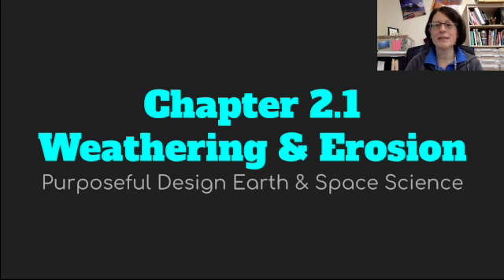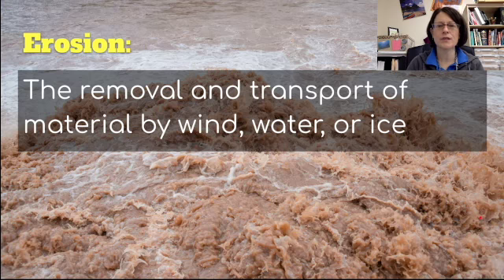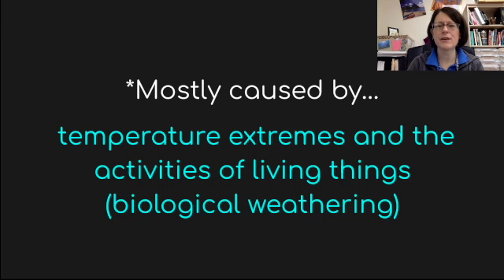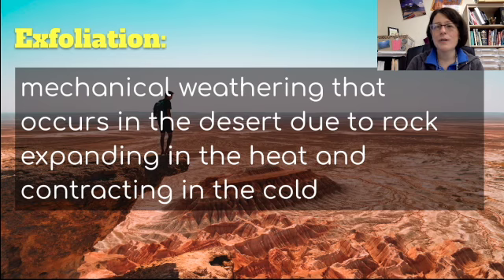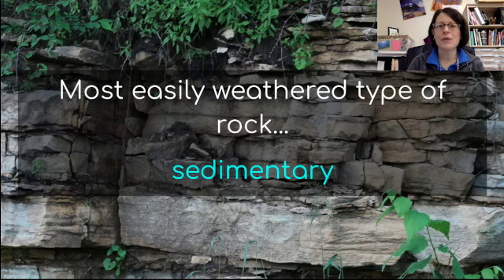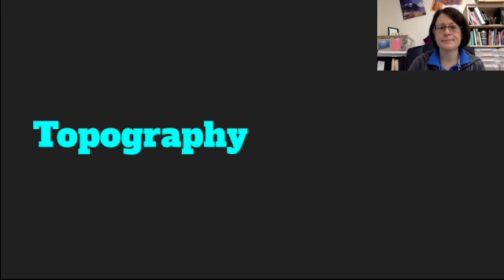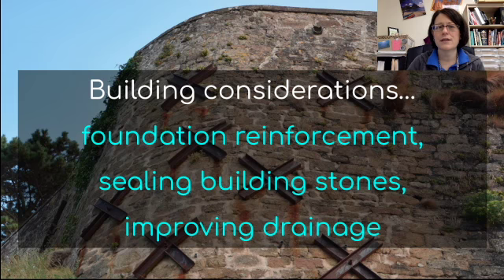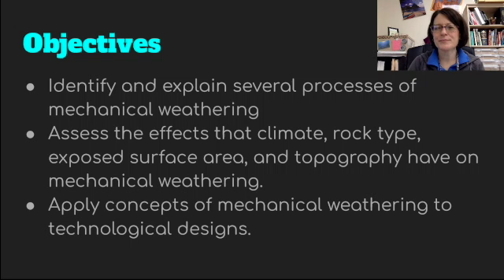ES 2.1.1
This video is about ES 2.1.1